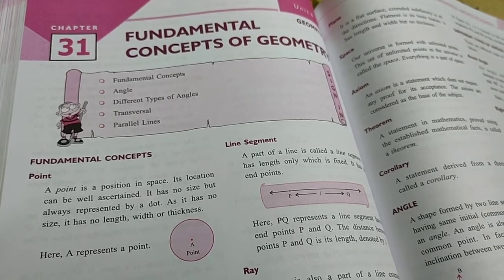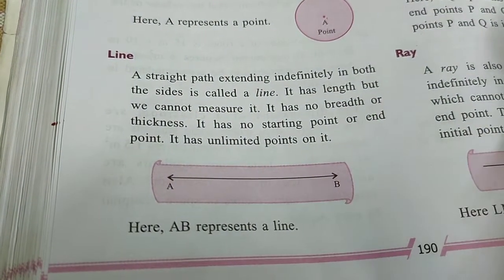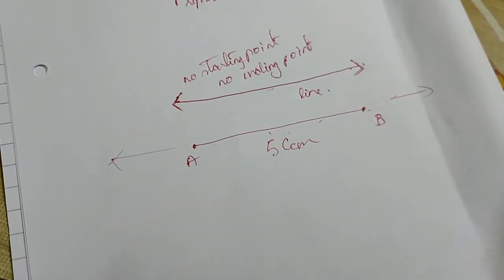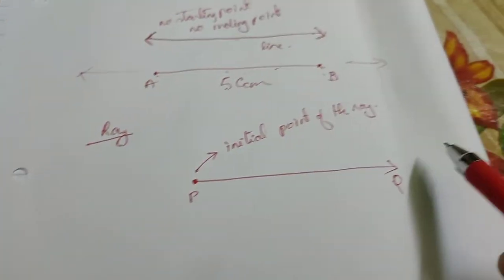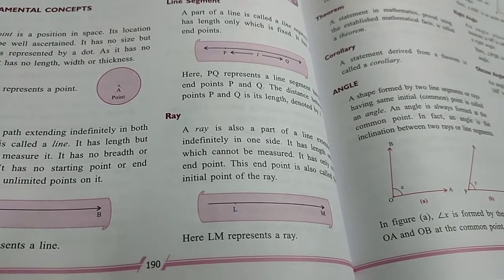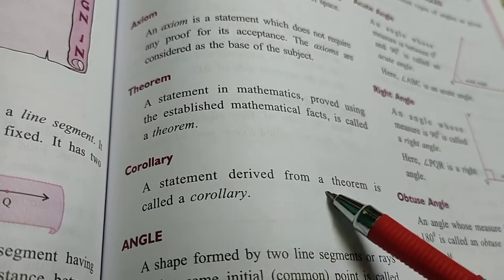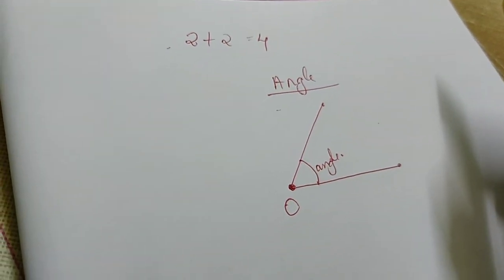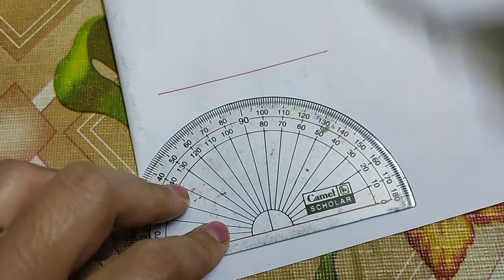Fundamentals concept of geometry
Chapter 31 kriti Prakarshan